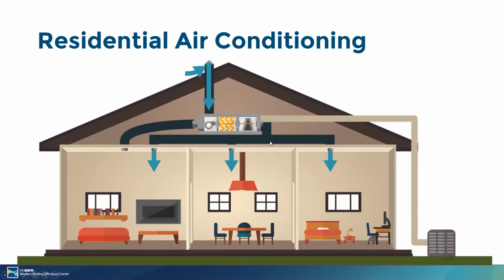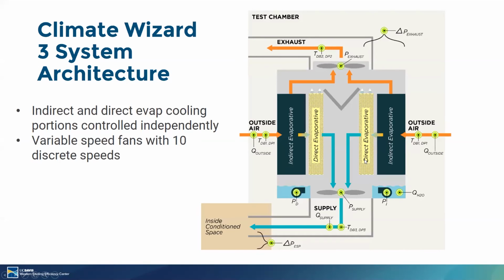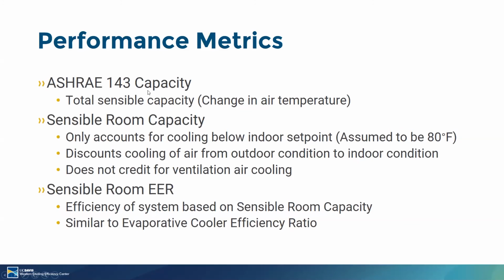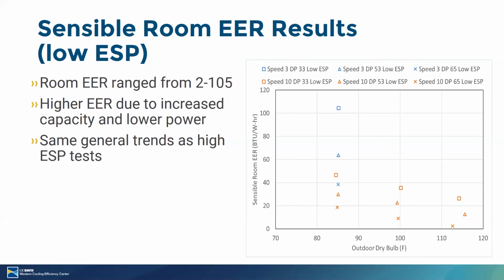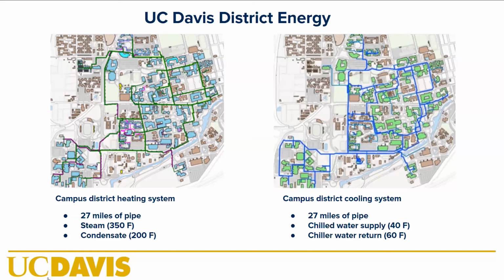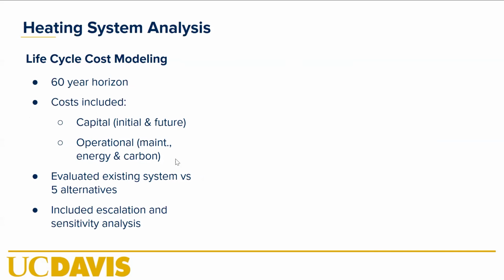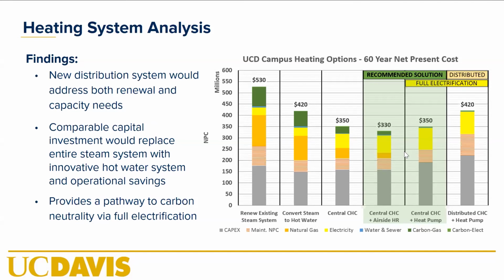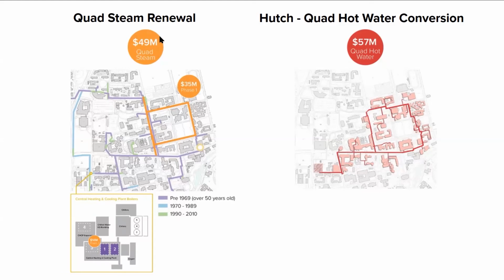UC Davis Energy Bites April 24, 2020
Bite 1: Indirect Evaporative Cooling for Residential Applications
Theresa Pistochini, Western Cooling Efficiency Center

Bite 2: District Energy & the Pathway to Carbon Neutrality on Campus
Joshua Morejohn, Facilities